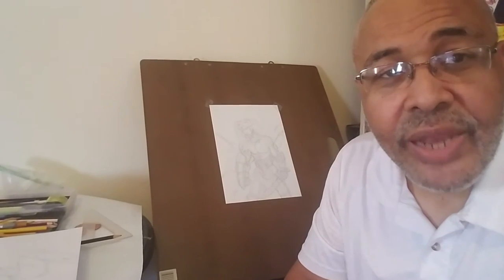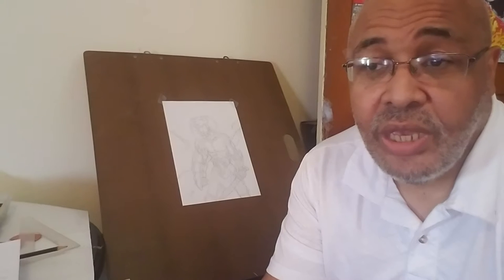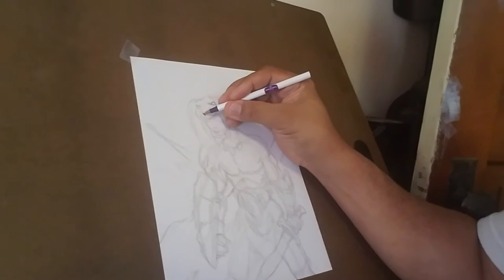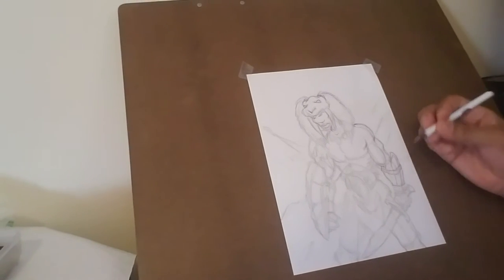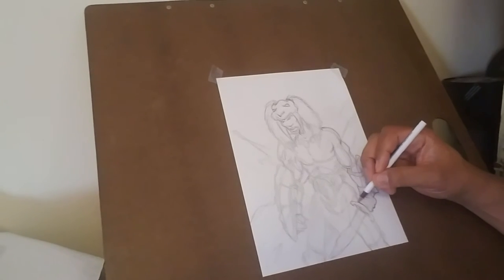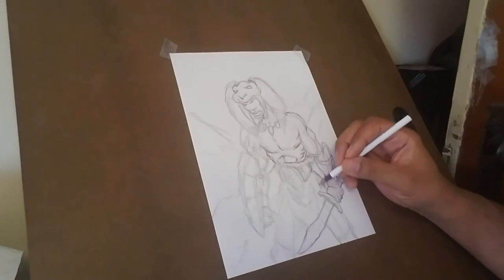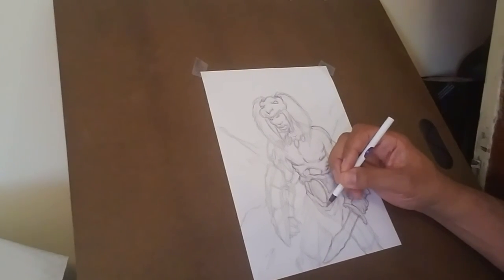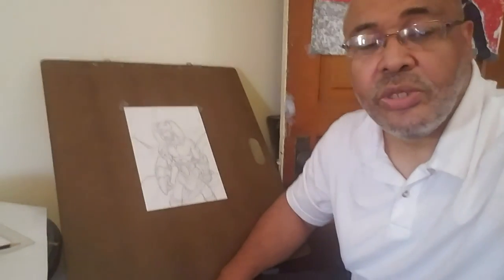JWilliamCruse How 2 Draw "3" (Fantasy Form Initial Pen Work)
This is the third Episode of my How 2 Draw series.  Initial Pen Fantasy Artwork if you want to follow along; all you need is a Pencil, Pen and a Piece of Paper.  This Episode covers the light Initial  Pen used to mark the Pencil work before moving on to add Color and Lighting.

Please post Questions in the Comments and I will Answer as soon as possible.